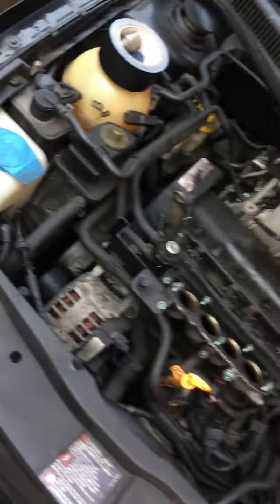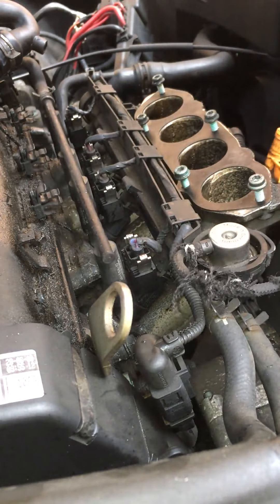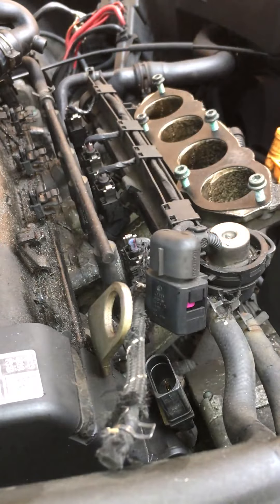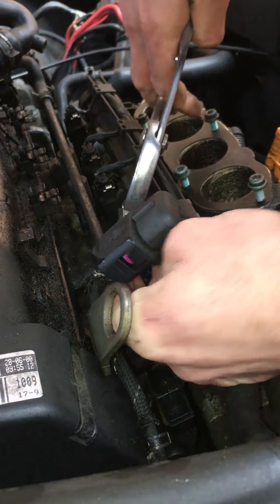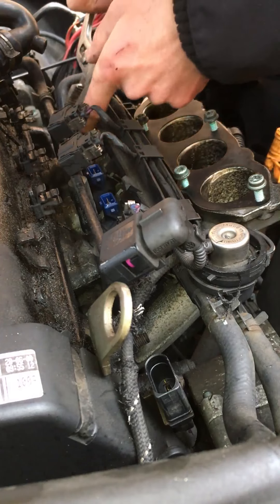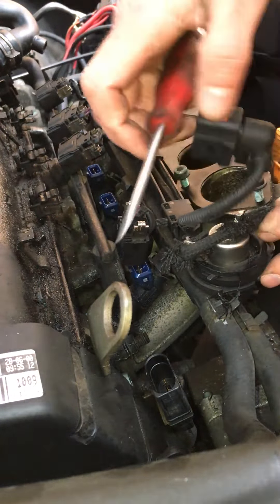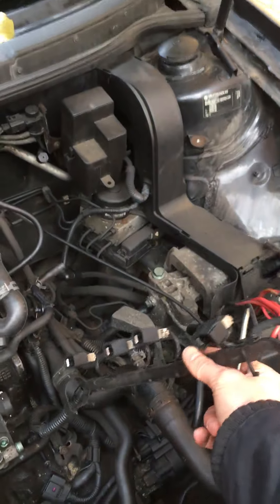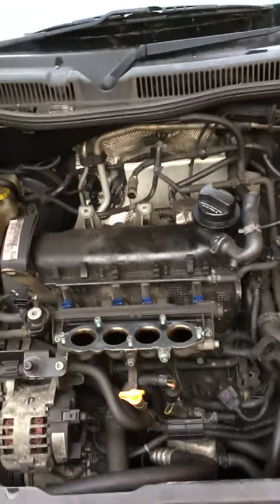vw golf mk4 injector rail wiring loom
hi there , this is just a Quick video on how to remove the injector rail wiring loom on a vw golf gti 2.0 mk4  , i hope this has helped in some way , if you could please subscribe to my channel and hit the like button that would be great , many thanks